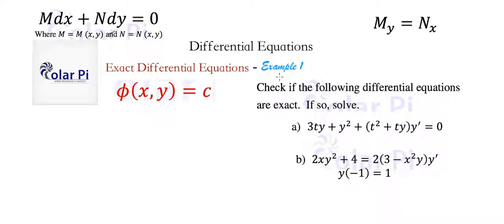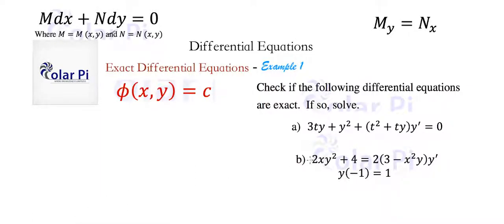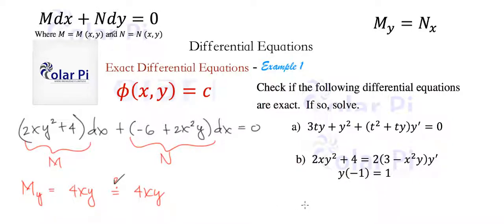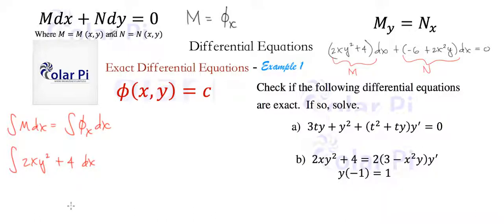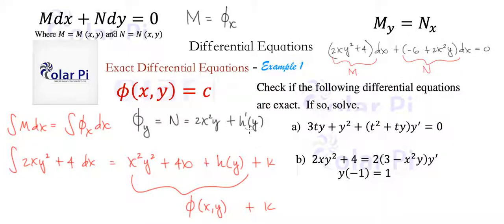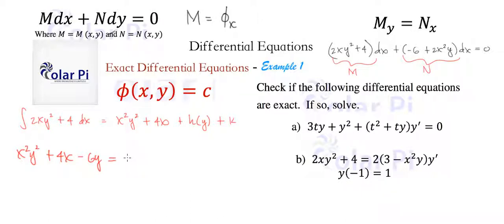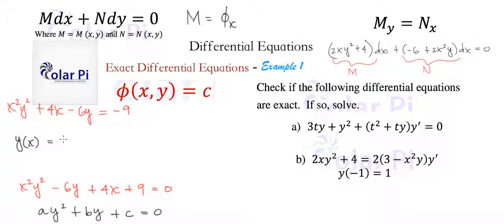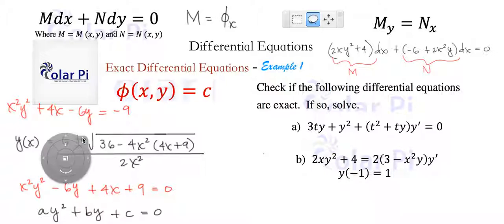Solving Exact Differential Equations ( A few Examples)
1) He is incredibly narcissistic and promotes himself shamelessly.
2) He misleads and confuses.
3) He pushes people away from Jesus Christ God, the Holy Trinity, the one and only messiah.  White Jesus does all three of the above and more -- matching the ways of Satan.

Full Differential Equations Playlist including more on Exact Diff Eqs, Variation of Parameters, Separation of Variables, Power Series Method and more

In this video, I show you how to check two differential equations for exactness.  I additionally show you how to solve one of them which is exact.  The one I show you to solve has initial condition.